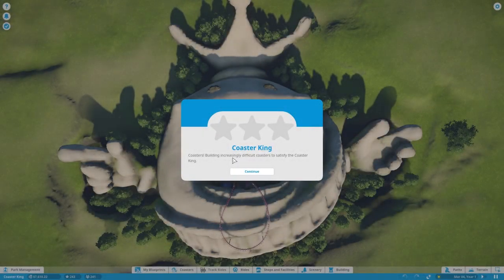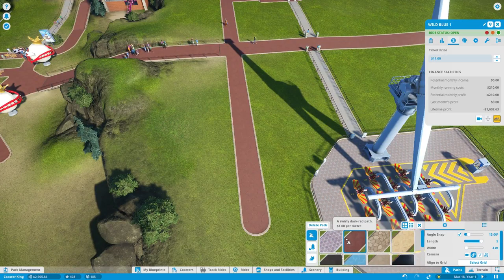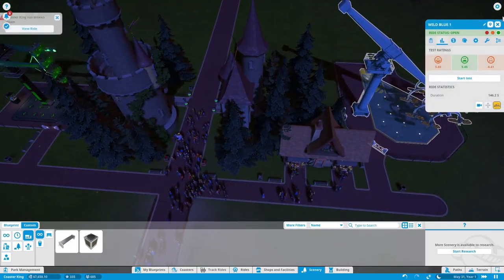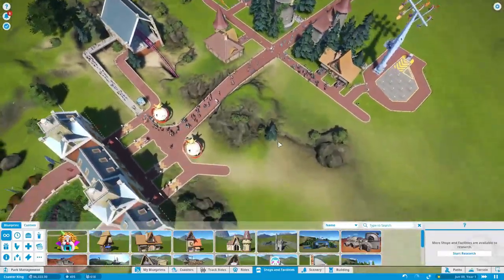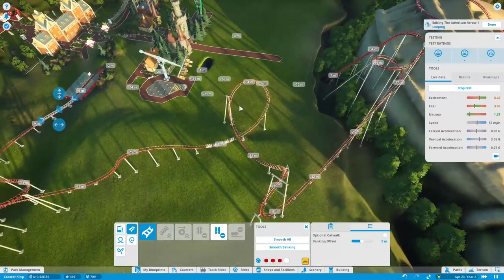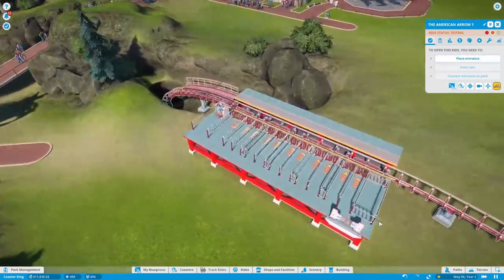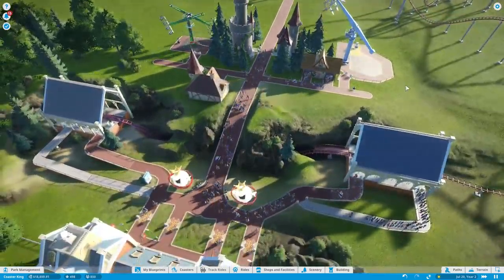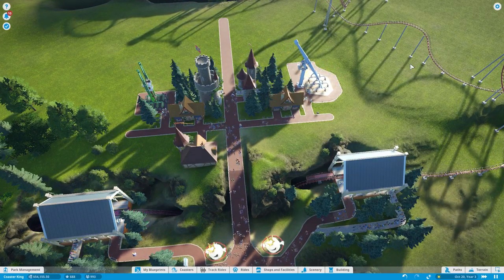Let's Play Planet Coaster - 15 - Coaster King (1/3)